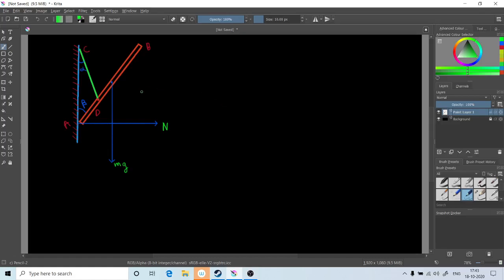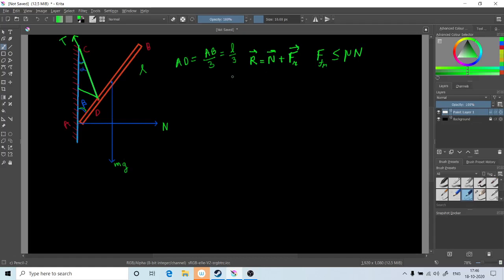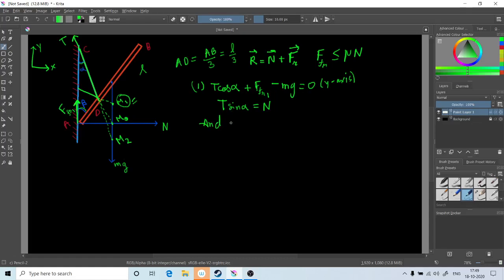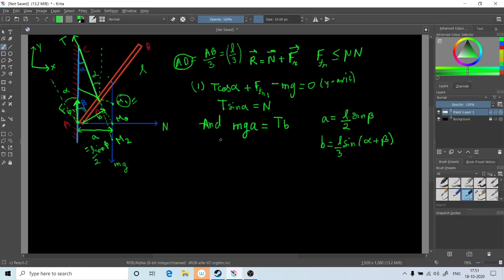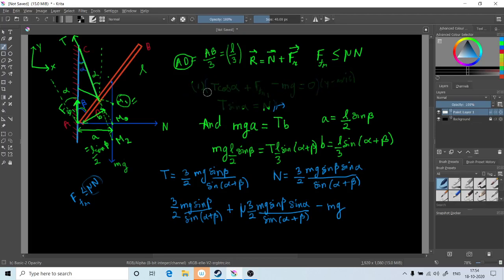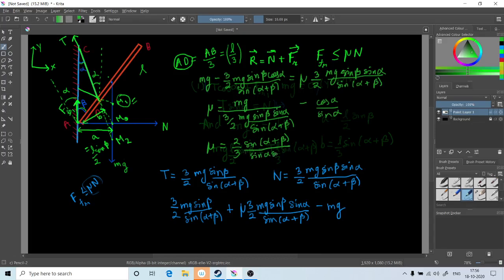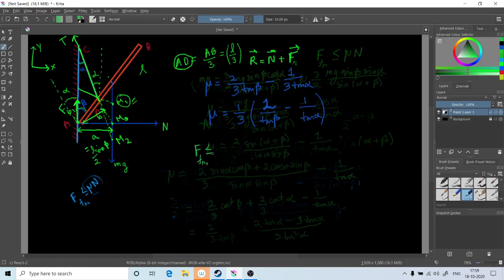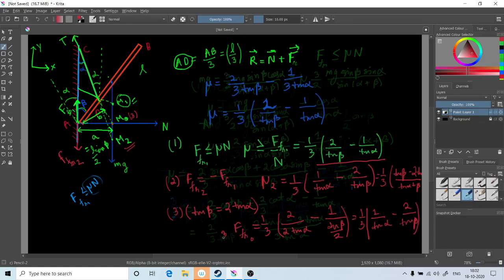Solution to Krotov's 1.48 | Science for everyone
P.S. The value of Friction to be zero in the 3rd condition 2tan(alpha)=tan(beta) is applied:)
This video is a solution of problem no. 1.48 of SS Krotov's 'Aptitude test problems in Physics' book. This video is targetted for all the IIT aspirants and all the students ready to crack JEE.